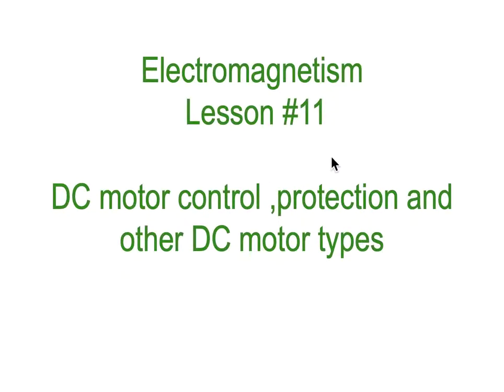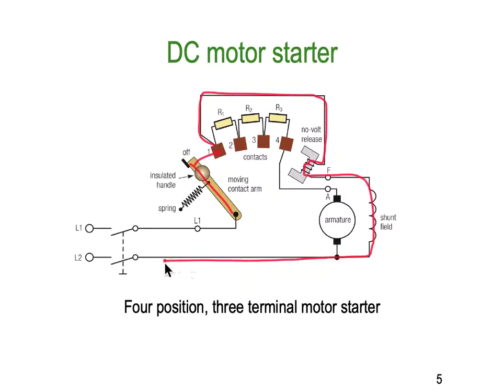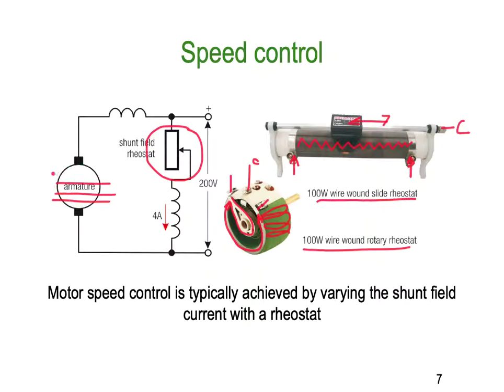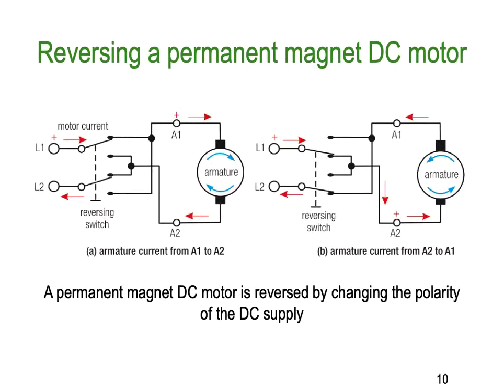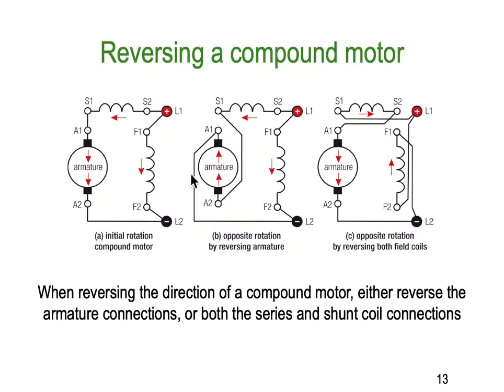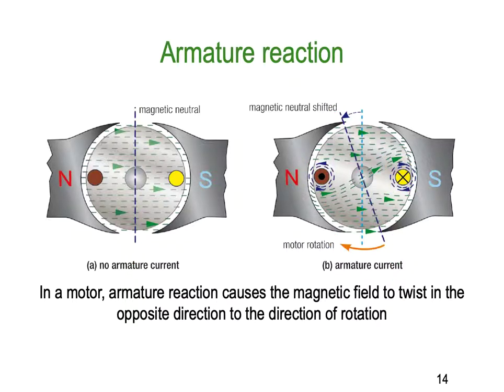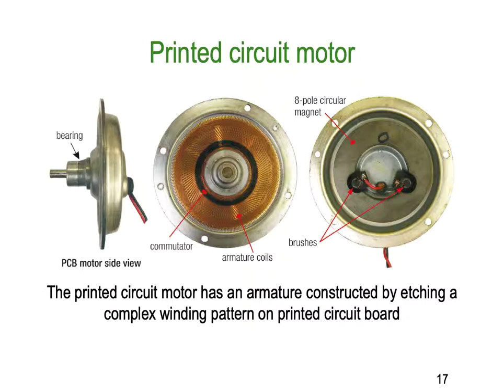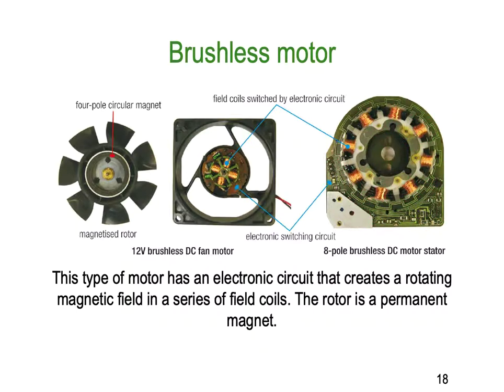EM Lesson 11 Ken Meyer